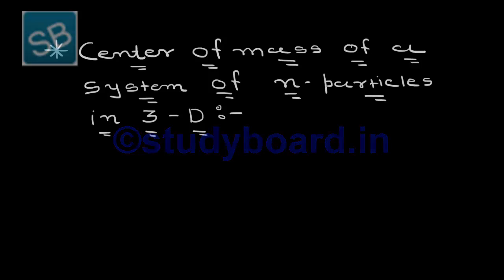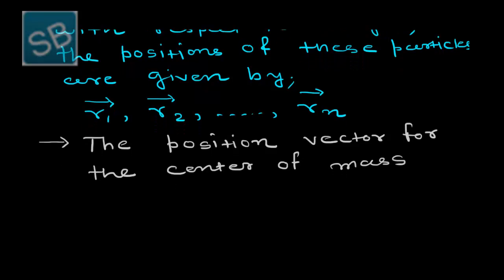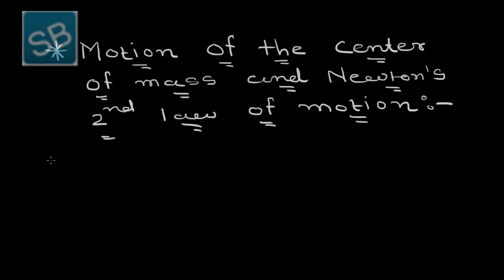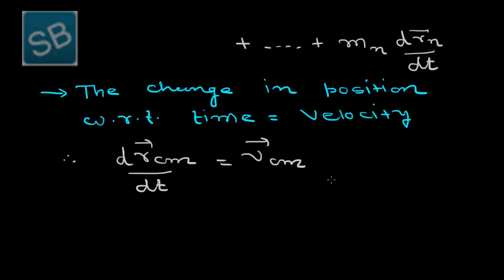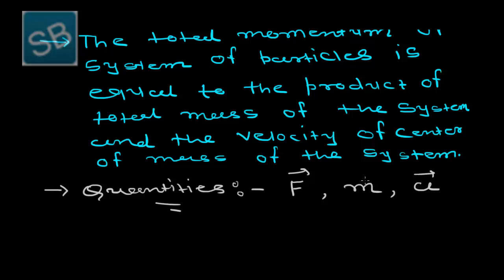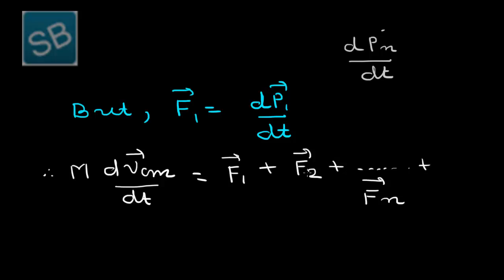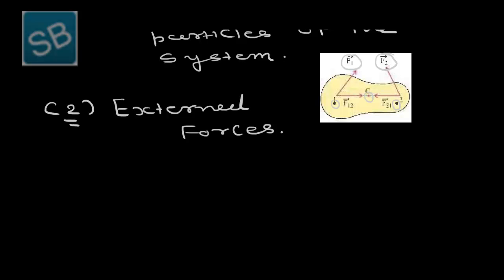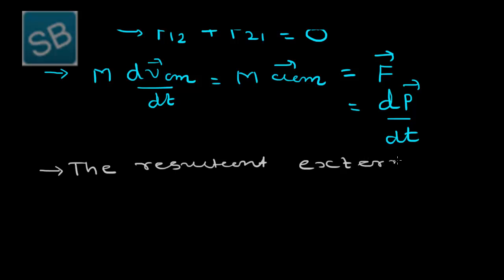2 Center of mass of a system of n particles in 3 D